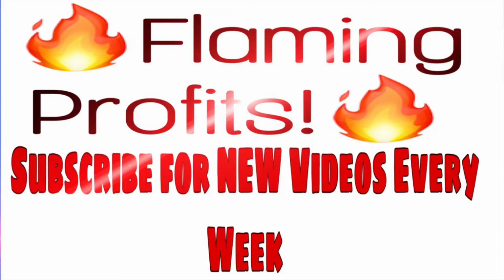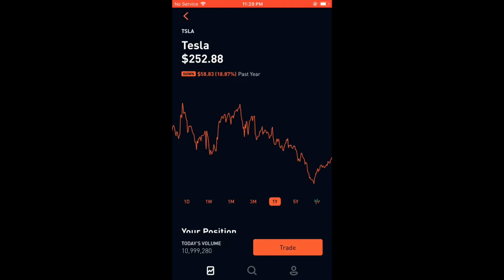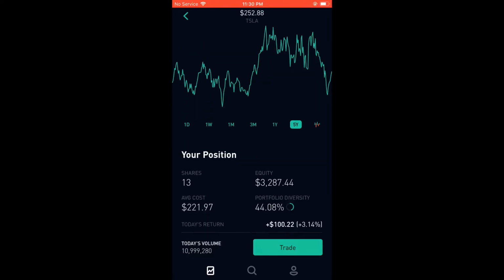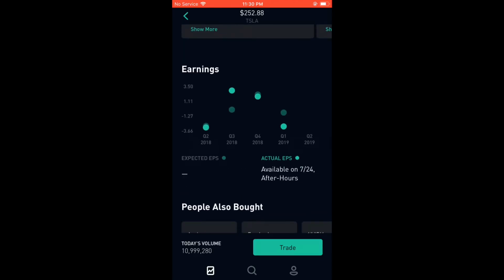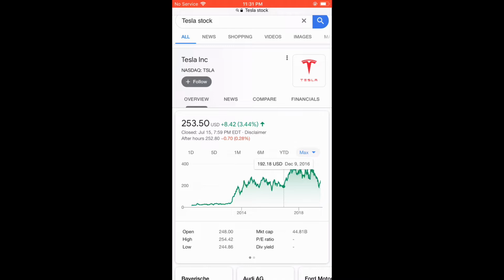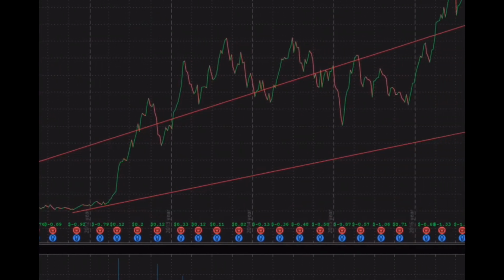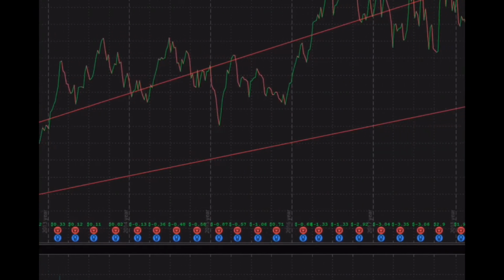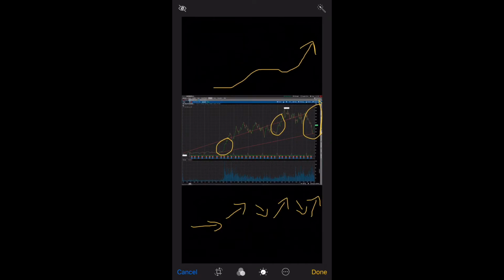TESLA Swing-Trade Investment $400+ Profit Stock Market Investing Upcoming Earnings!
In this video I discuss my Tesla swing trade investment. I up around $400 at the moment with only 13 Shares. I’ll explain how I swing trade stocks and how I guarantee that they will be profitable.

I’ll also talk about my plan on when I will sell.

Sign up for Mercari and get $10 off your first purchase. (My favorite selling platform!)

Join Robinhood and we'll both get a free stock
Your free stock is waiting for you! Join Robinhood and we’ll both get a stock like Apple, Ford, or Facebook for free.

Get $20 to use for your investments with M1 Finance ONLY this month! With M1, you can automatically invest in what you want for free. Try it today! Why would you not want $20 to begin your investing journey with M1 finance? Nothing to loose, lots to gain!